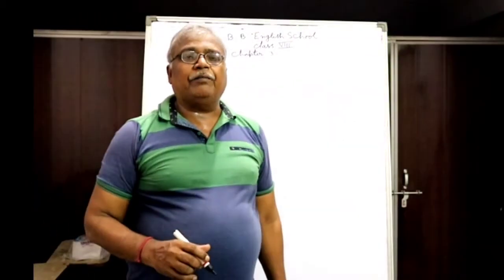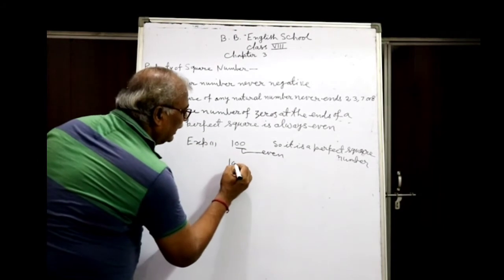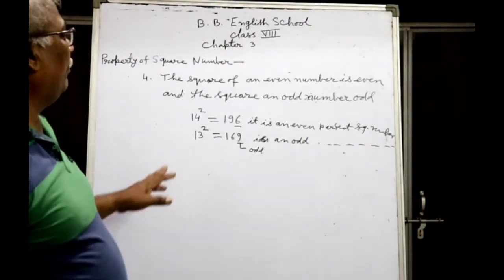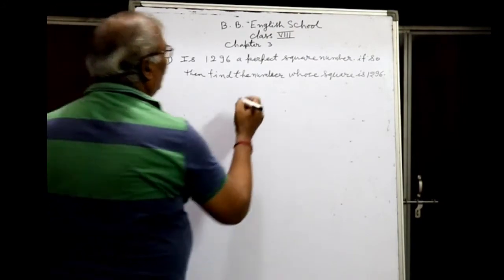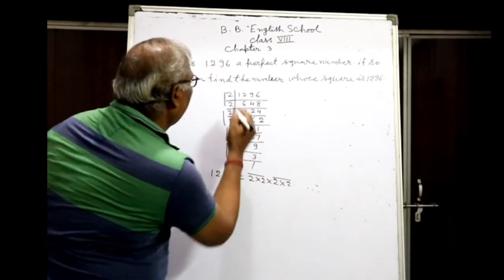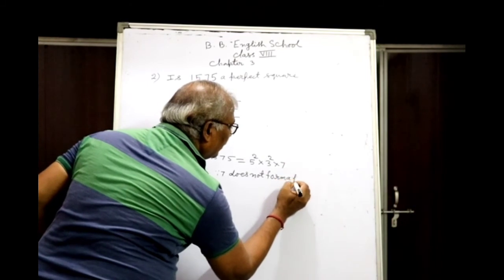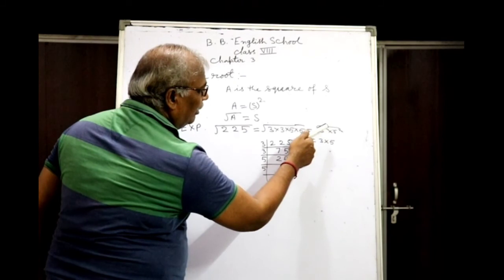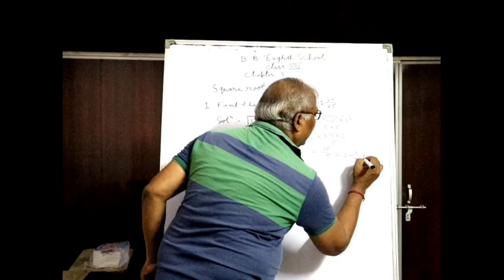SQUARE AND SQUARE ROOT | BY VK Sir (42 years experience)